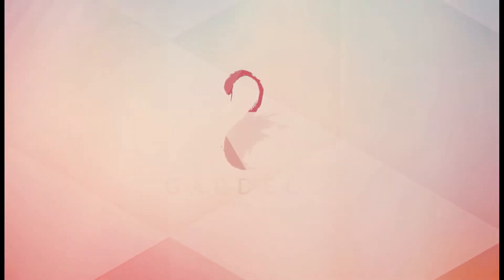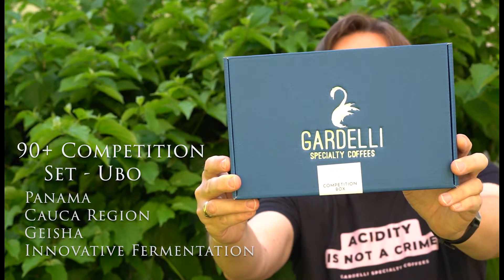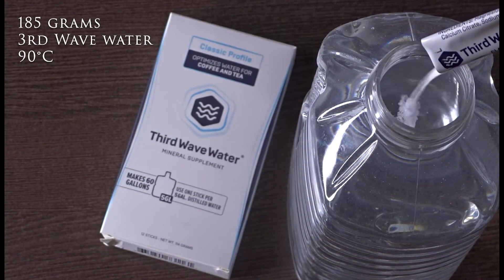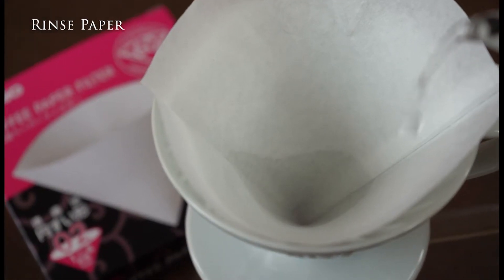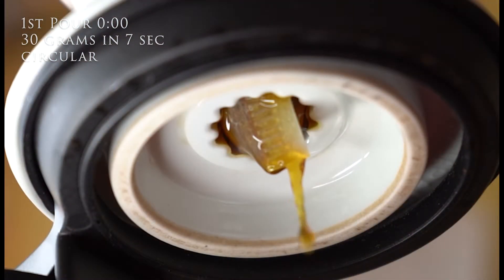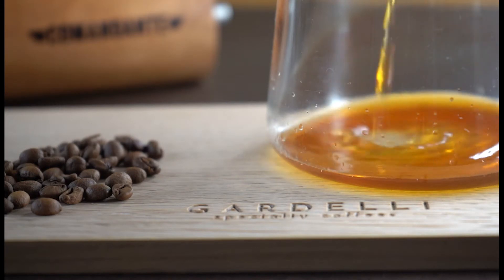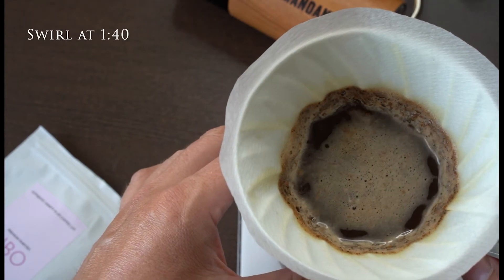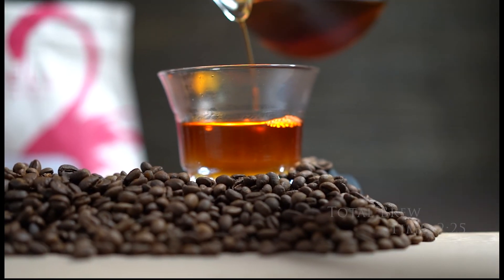Panama 90 Plus Ubo Coffee Lot Crop 2020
Please, follow this recipe when brewing our Panama Competition Box. It can be a helpful starting point for your own experiments.